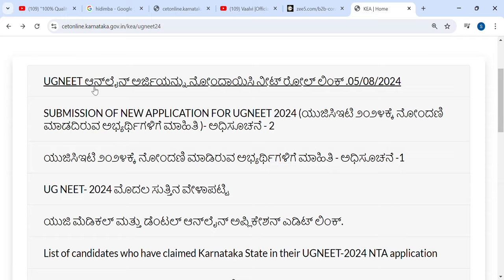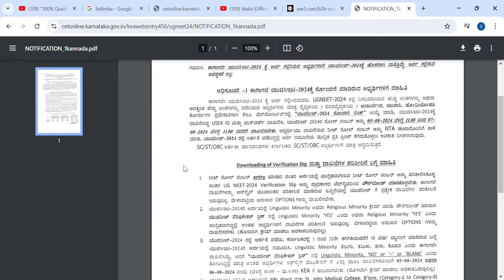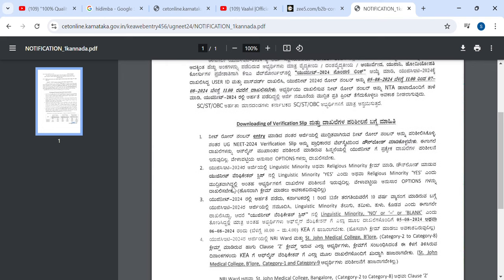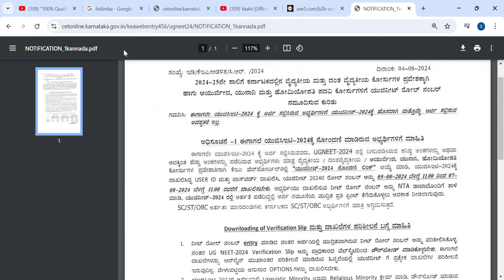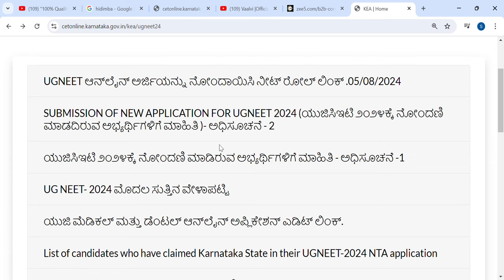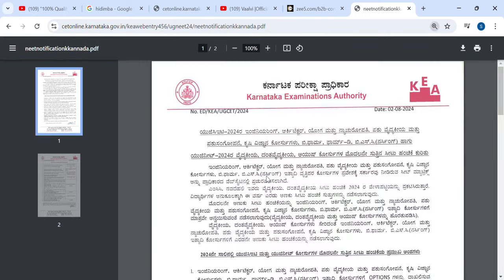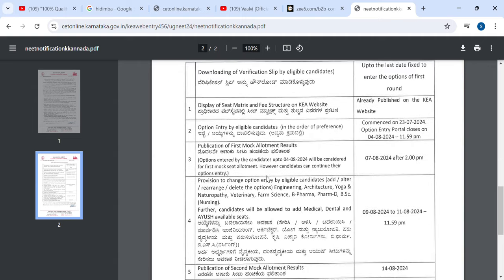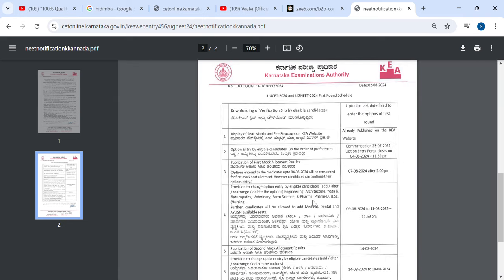NEET LATEST UPDATE TODAY|GOOD NEWS|IMPORTANT|students solution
Upi id:hatersvtu@ybl